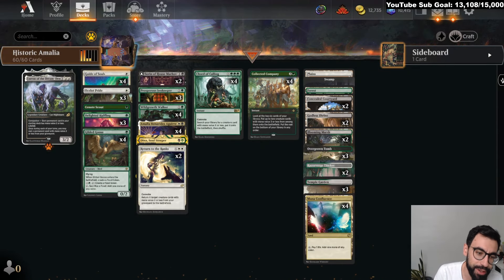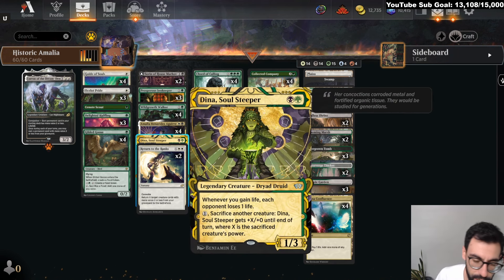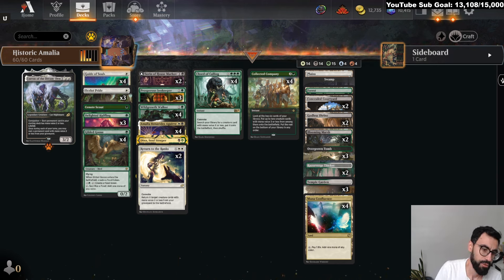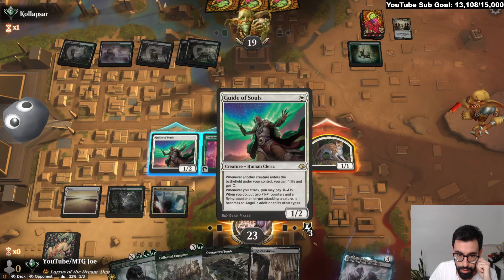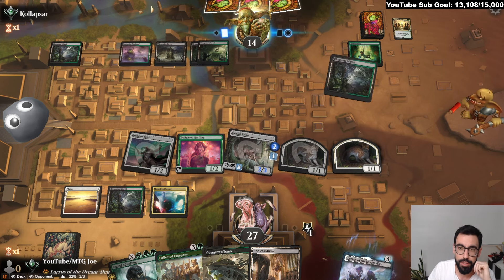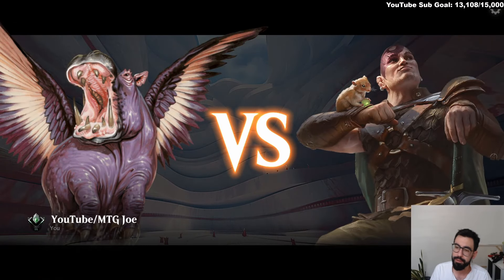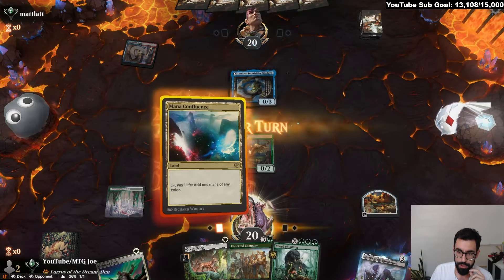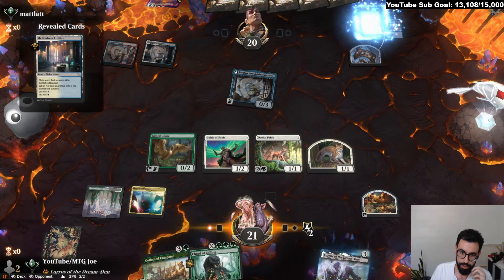MH3 Unleashes the Legendary Amalia Combo! Historic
Historic Qualifier Play-In Best of One (Bo1)was this weekend and I tested out a bunch of decks for the event. In the quest to find the new best deck in MTG Arena historic Best of One (Bo1), we upgraded a pioneer/explorer version of amalia combo to work in historic with an infusion of modern horizon 3 cards. This was one of those weird ones where I don't think the deck is as bad as the record played out, just experienced a lot of the variance that Bo1 formats had to offer.

Best deck mtg historic
Best deck Historic
MTG Historic metagame
MTG Historic Tier List

0:00:00 Deck Tech
0:02:50 Scapeshift combo
0:15:48 Jeskai Control
0:26:07 Boros Energy
0:34:14 Belcher
0:36:45 primal prayers
0:45:19 wrap up